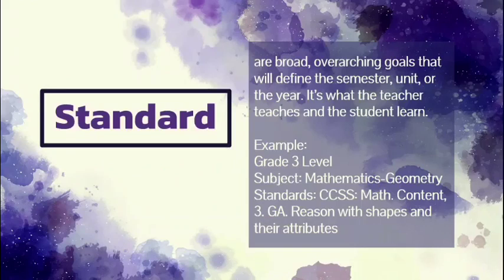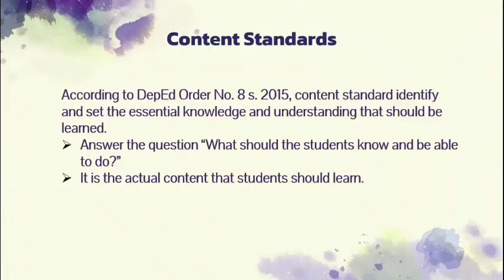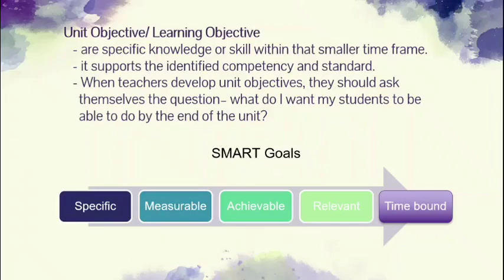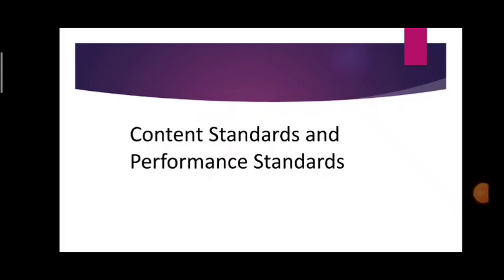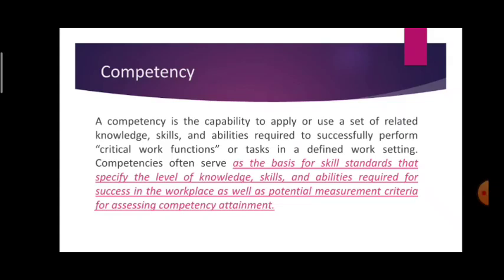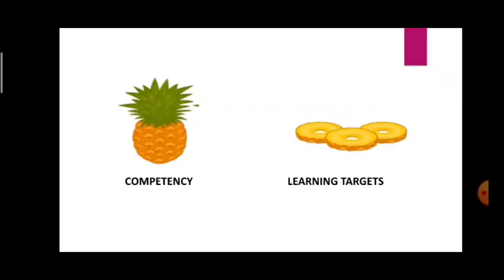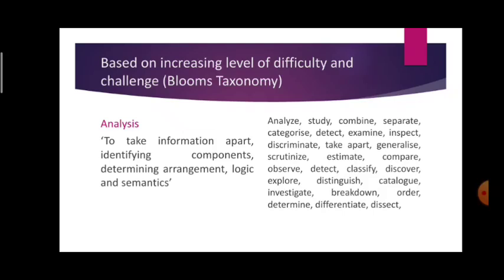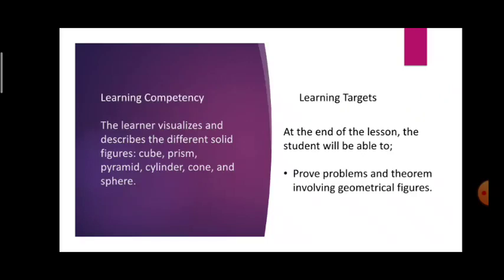Performance Standards, Competencies, and Learning Targets in Mathematics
At the end of this video, should be able to:
3.1. articulate performance standards into competencies
3.2. articulate competencies into learning targets